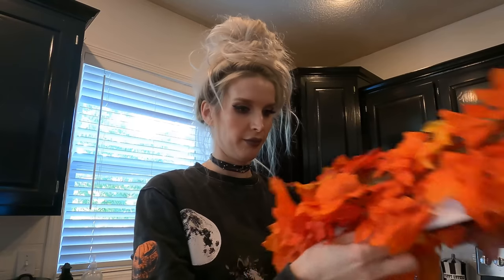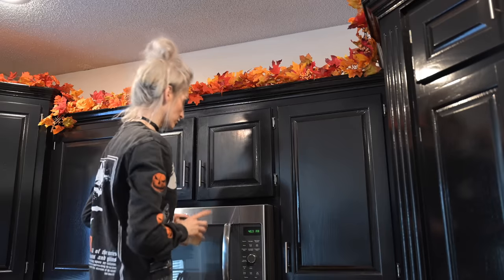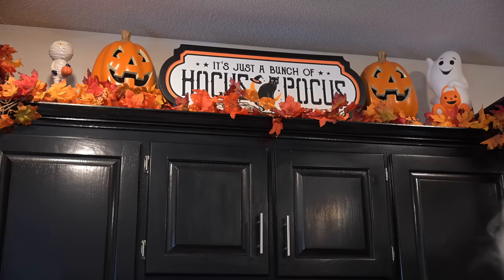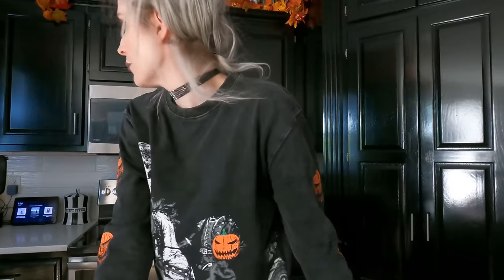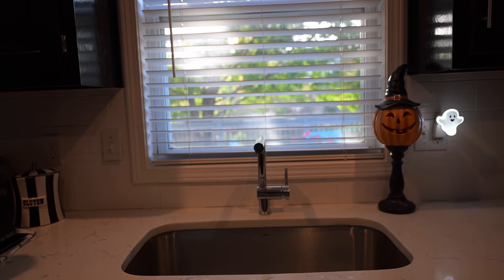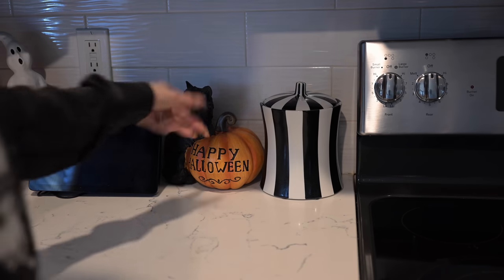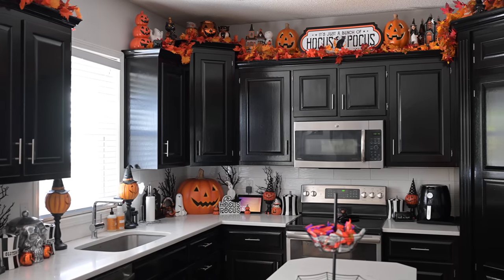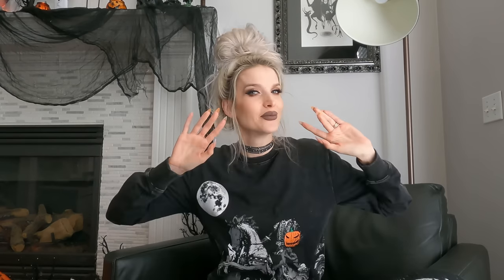HALLOWEEN KITCHEN DECORATE WITH ME 2022!!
Links Mentioned:
Museum Putty